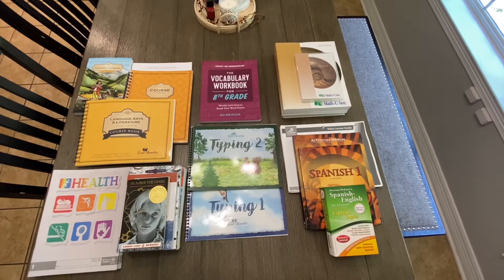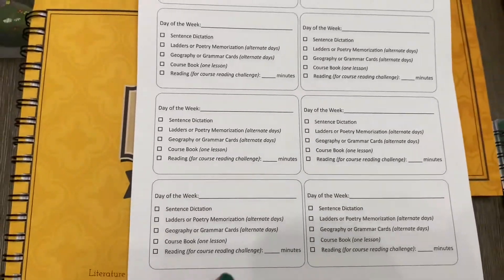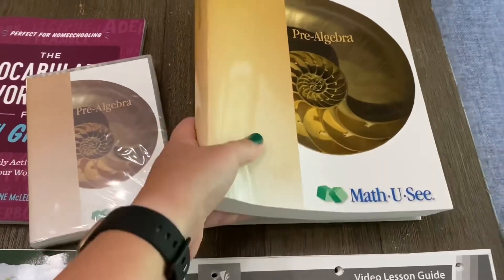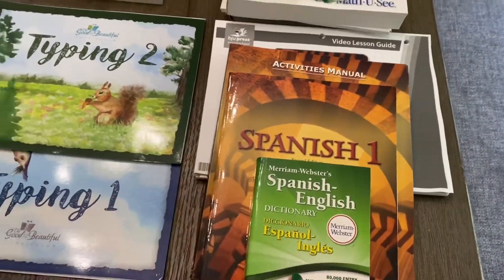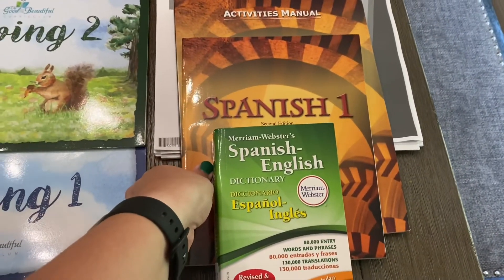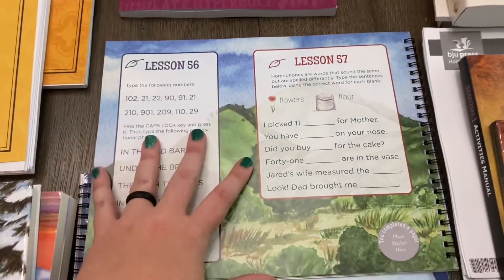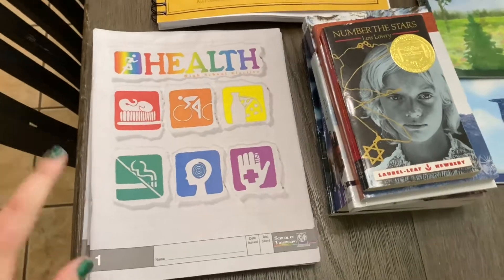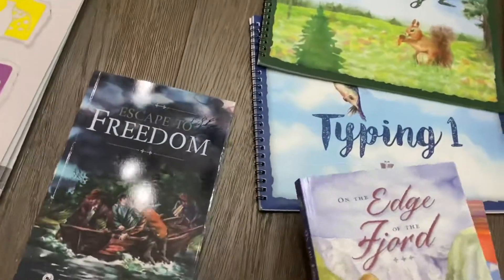8TH GRADE CURRICULUM CHOICES // 2021-22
Here is the line up for my upcoming 8th grader.  Please note that these are her individual studies only and subjects such as history, science, Bible, etc are completed as a group.

The Vocabulary Workbook for 8th Grade: Weekly Activities to Boost Your Word Power